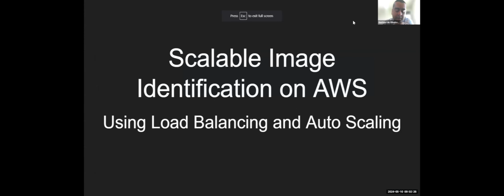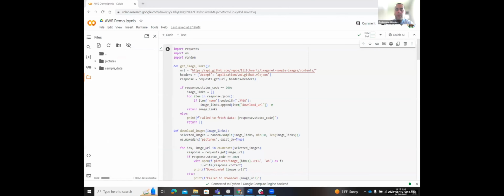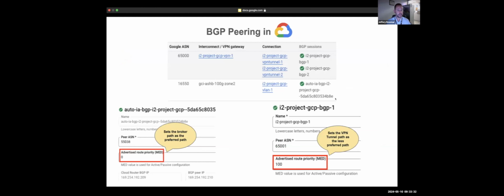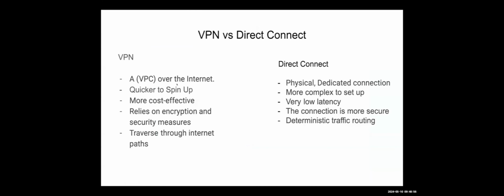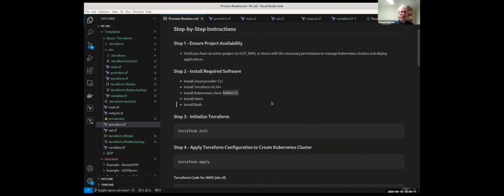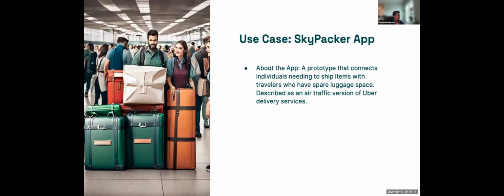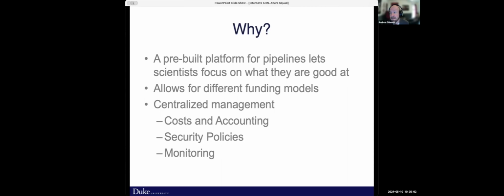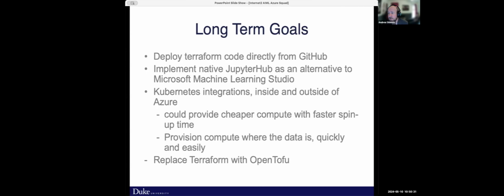CLASS Advanced Final Presentations: Cohort Six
The sixth cohort presents the final presentations of Internet2's Class Advanced Learning Program. Hosted by Amanda Tan, Program Manager for the CLASS program, this event features the culmination of three and a half days of intensive project work by 12 outstanding participants.